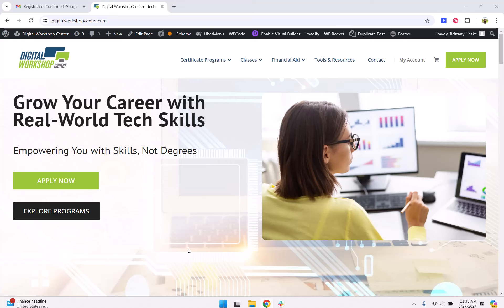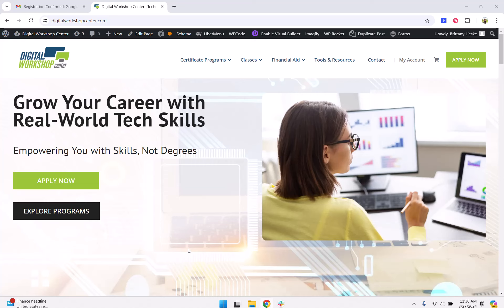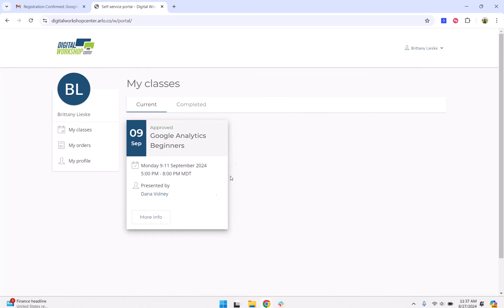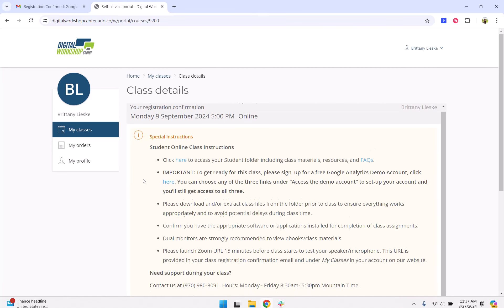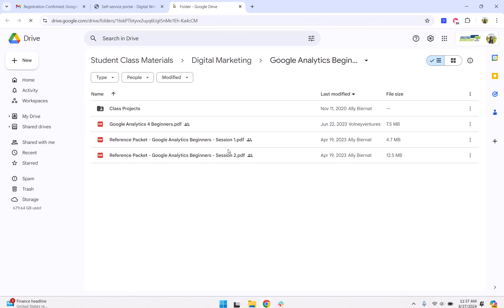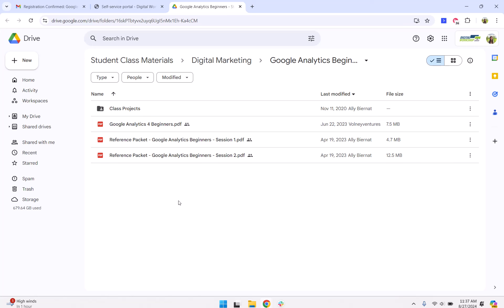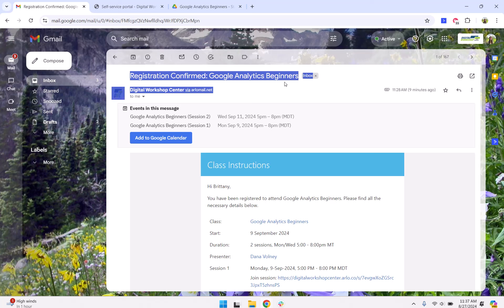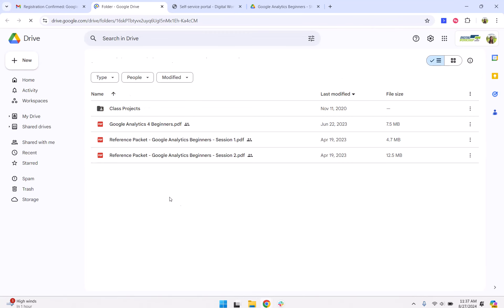How to Access the Google Drive Class Folder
Step-by-step guide on how to access Google Drive class folders for students at Digital Workshop Center.